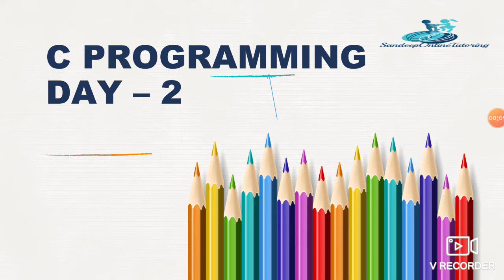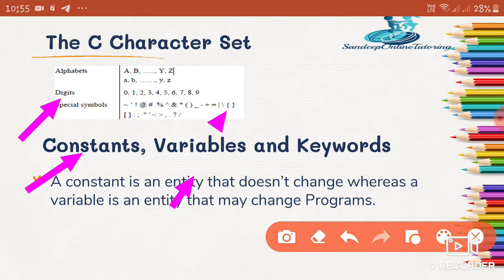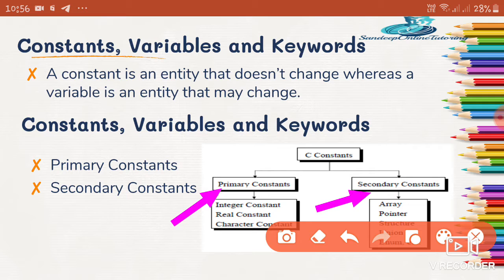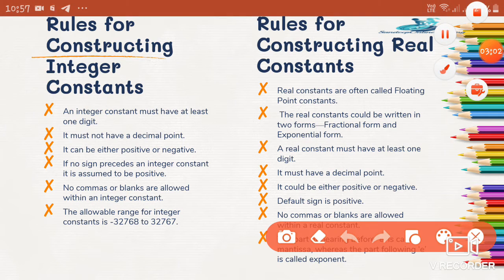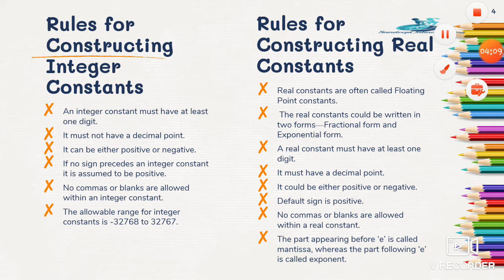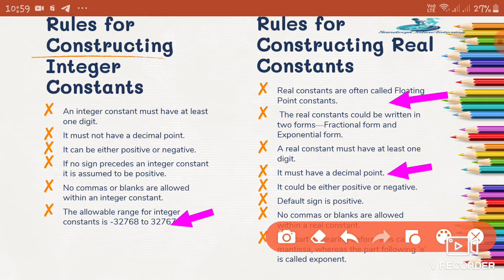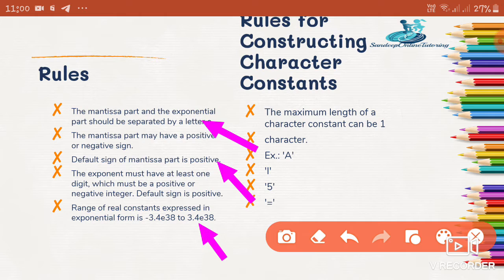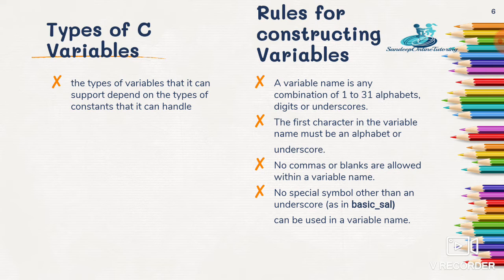PSEB | CLASS 11 | LESSON 2 | COMPUTER APPLICATIONS | CONSTANTS AND VARIABLES-LEARNWITHSANDEEP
Learn c programming online
C programming
Classes c programming